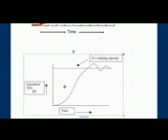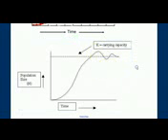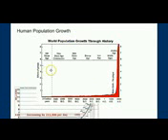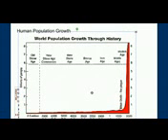Population Ecology Part 2